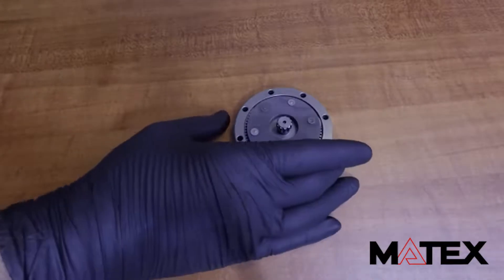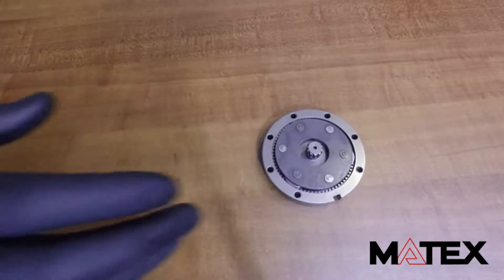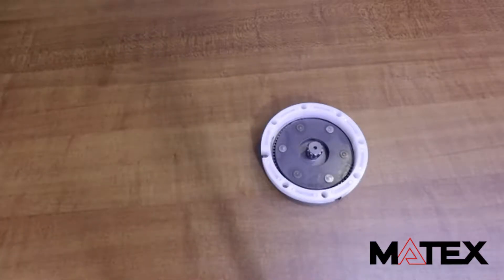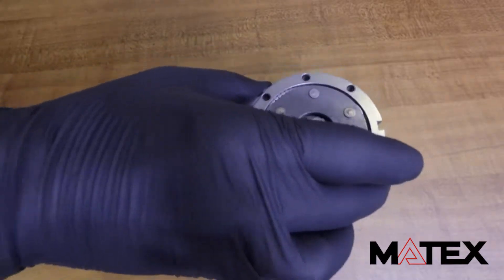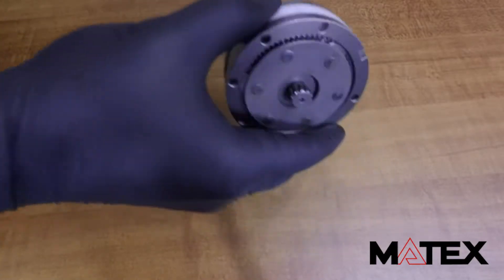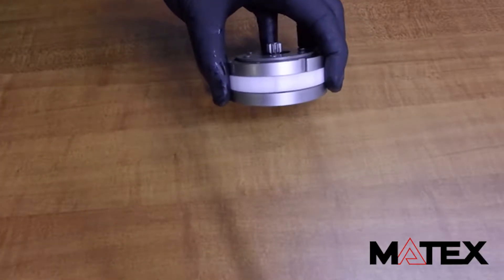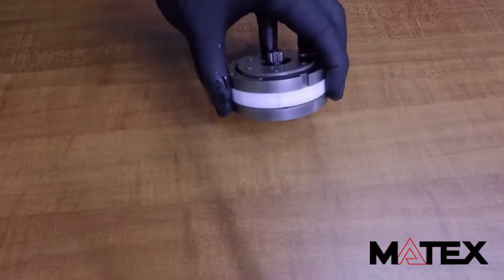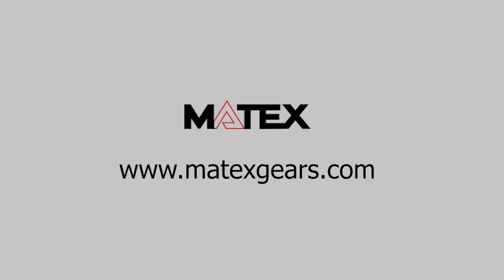Stacking Planetary Gears for Multiple or Higher Reduction Ratios | Matex Gears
If you need to achieve higher reduction ratios or multiple reduction and you are struggling, come to Matex Gears.

Our planetary gears are easily stackable in seconds with our spacer accessory to achieve any reduction or multiple volume ratio that you need.